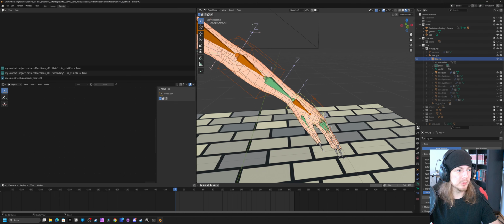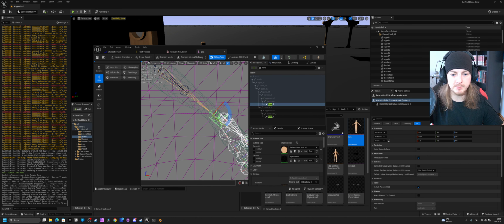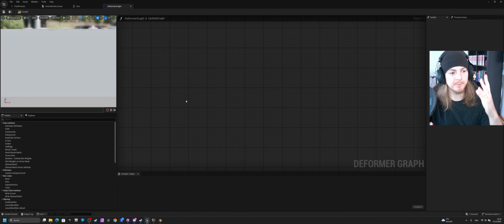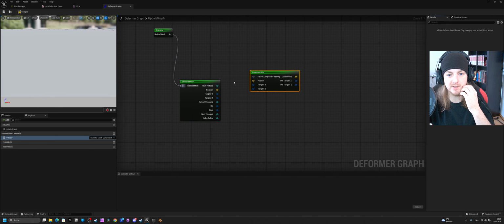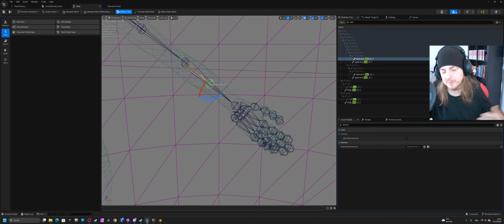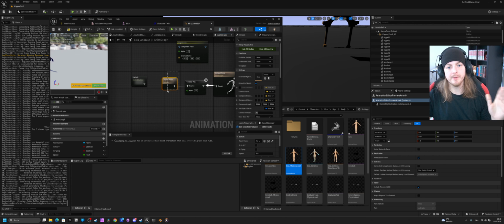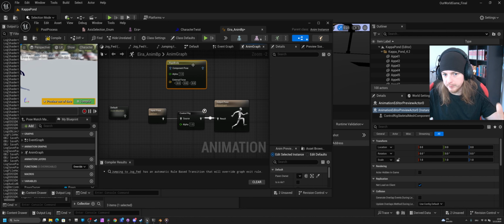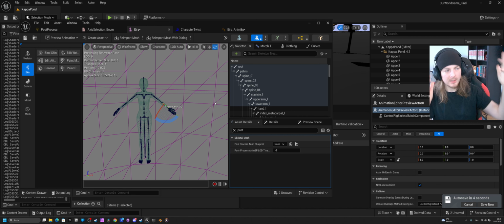Unreal 5 Preserve Volume Skeletal Meshes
How to Preserve Volume on skeletal meshes using the unreal engine 5 deformer graph
00:00 - Intro
00:27 - Unreal Version
01:18 - Enabling It
01:50 - Creating the graph
03:17 - Putting it onto the mesh
03:42 - additional information